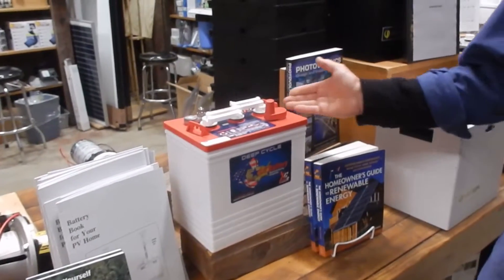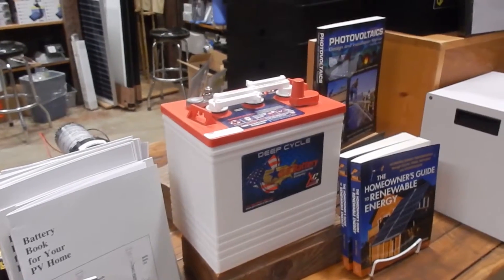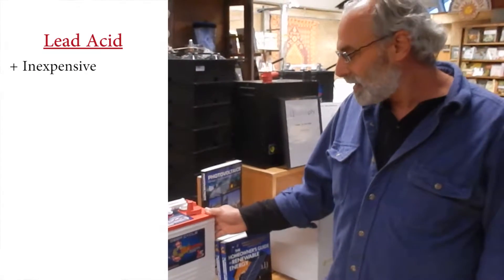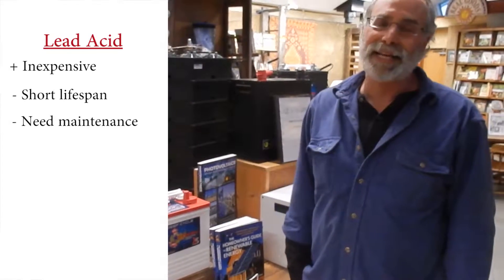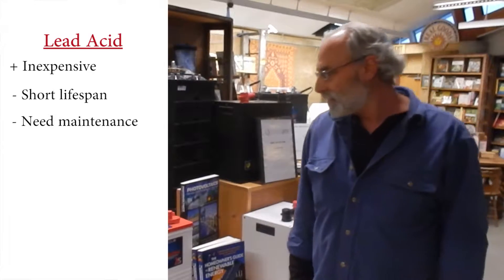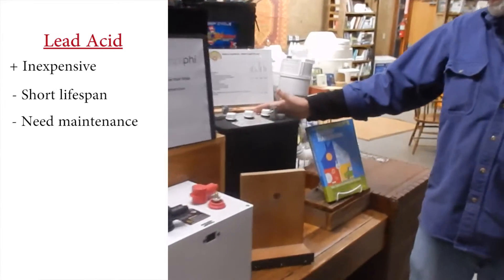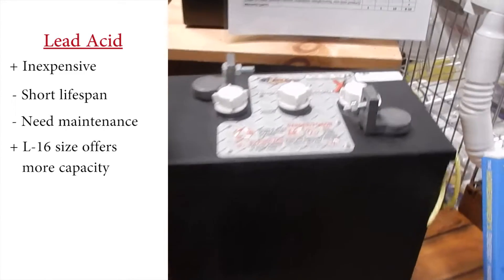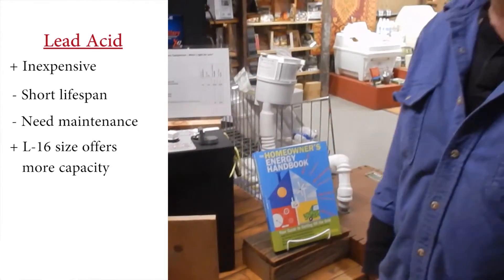Lead Acid Batteries for Renewable Energy Systems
Real Goods' Senior Solar Technician Erik Frye weighs the pros and cons of using lead acid batteries in a renewable energy system.